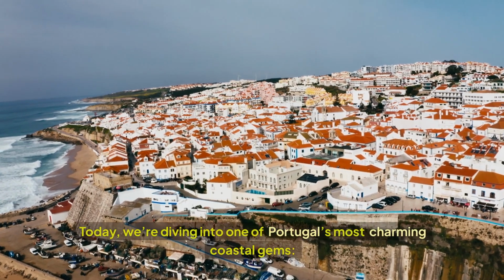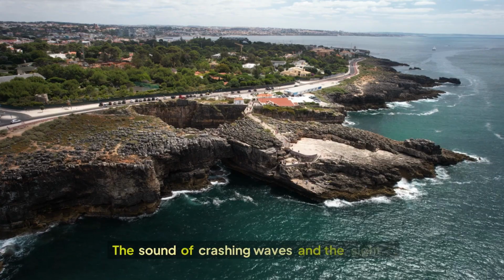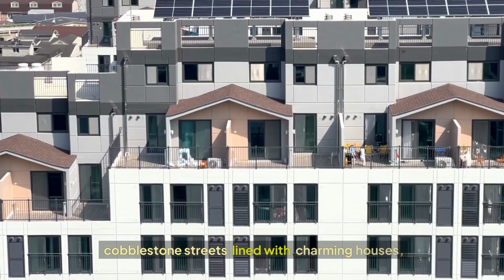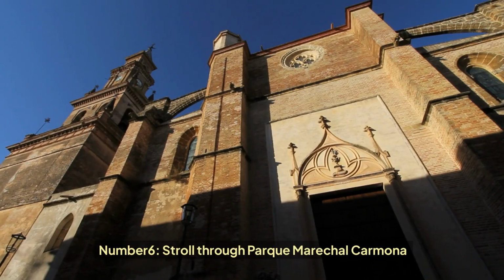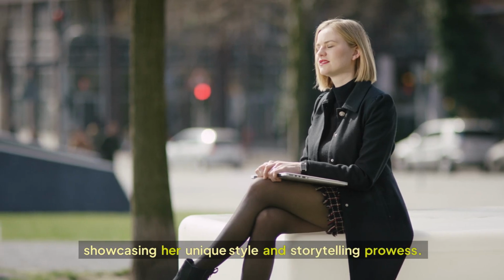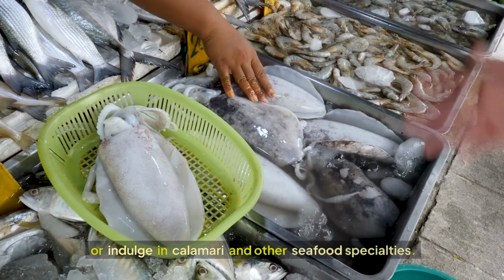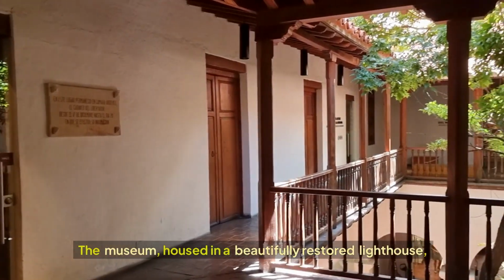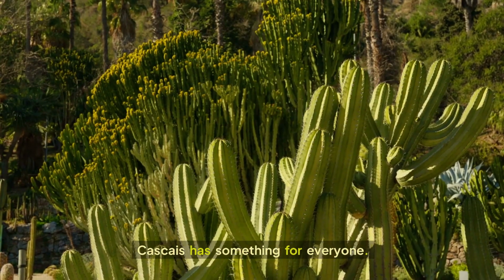12 Best Things to Do in Cascais | Cascais Travel Guide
Cascais Portugal Travel Guide: 12 BEST Things To Do In Cascais

Cascais Day Trip! Travel Guide, Things to Do, Where to Eat & Places to See! Cascais, Portugal!

Cascais Travel Guide: Top Things to do in Portugal's Fairytale Destination

GotTours
Touropia
Island Hopper Tv
Lifestylehal
cascais portugal
cascais
 portugal
cascais portugal travel guide cascais portugal 4k
cascais beach
cascais portugal vlog
portugal cascais
cascais portugal beach
cascais beach portugal
cascais lisbon
morar em portugal
portugal travel
viver em portugal
things to do in cascais
 cascais 4k
cascais portugal real estate
cascais portugal walking tour
sintra portugal
cascais travel guide
visit cascais
cascais walking tour
portugal travel guide
 before you go
cascais
portugal
 lisbon
what to do in cascais
what to do in cascais portugal things to do in cascais portugal
travel guide cascais portgual
day trip cascais
 where to eat cascais
 restaurants cascais
cascais day trip
 cascais day trip itinerary
cascais portugal
cascais portugal travel guide
 boca do inferno
praia da rainha cascai
Tamariz Beach
 Hifen Cascais
cascais beaches
cascais beach
Praia da Duquesa
old town cascais
Centro historico cascais
cascais foodCascais Travel Guide Cascais Travel
Cascais Portugal
Portugal Travel
Portugal Travel Guide
Lisbon to Cascais
 Sintra
Sintra Portugal
 Cabo de Roca
Cascais Portugal 2021
Cascais Portugal Travel Guide Things to do in Cascais Portugal portugal travel guide
pena palace